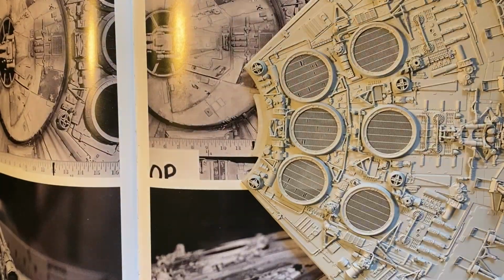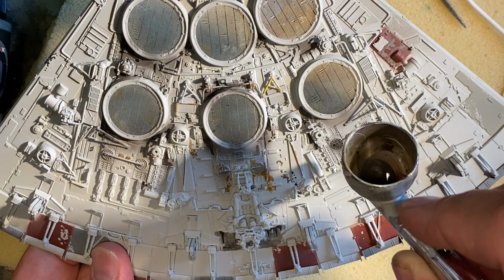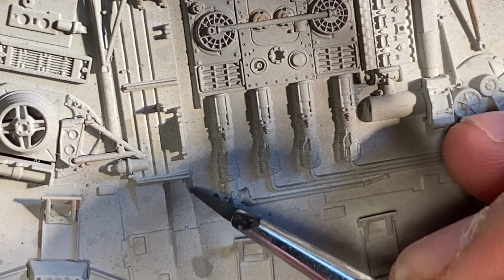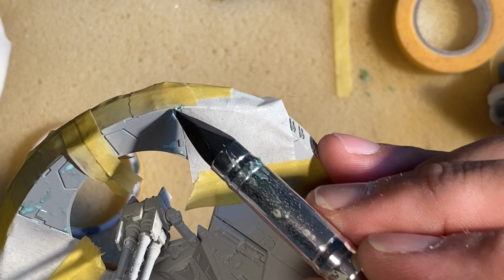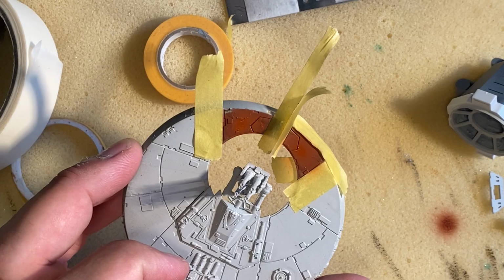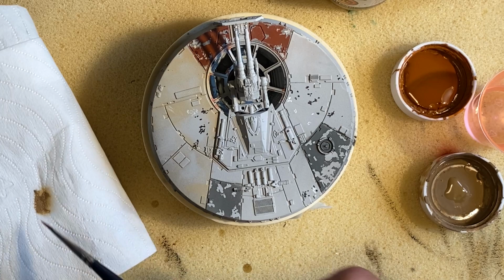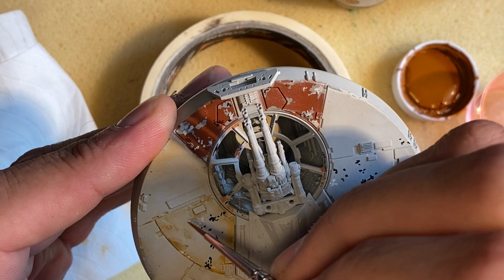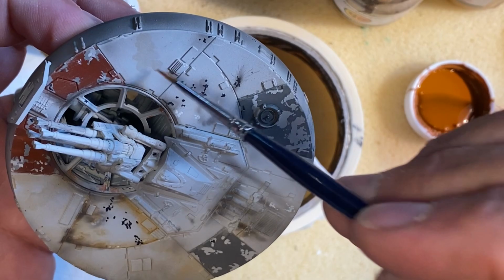Star Wars Bandai 1/72 Millennium Falcon Paint Blog 3